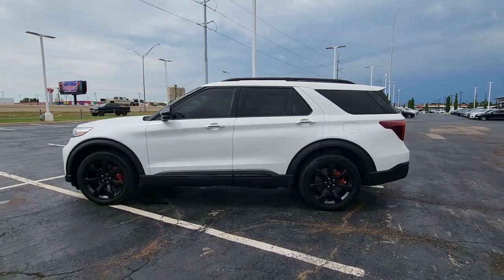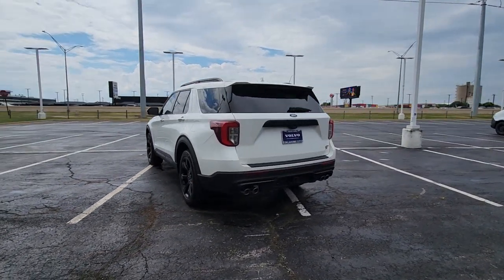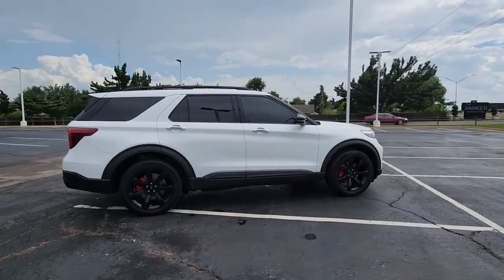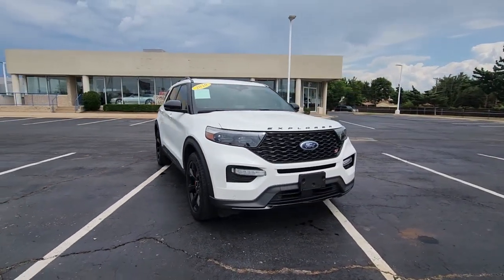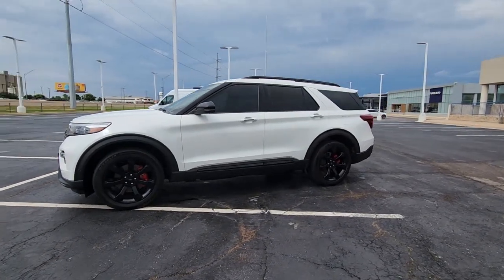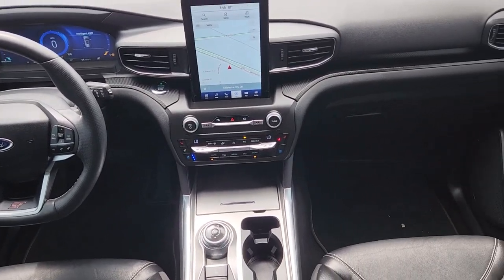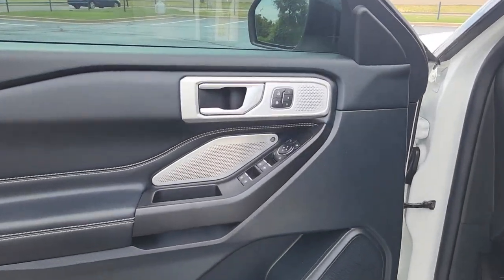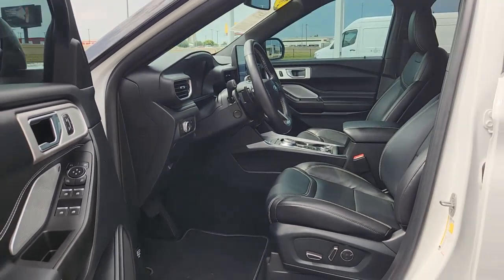2020 Ford Explorer Oklahoma City, Norman, Edmond, Tulsa, Wellington Park VC3551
White Used 2020 Ford Explorer ST available in 14220 Broadway Extension, Edmond, Oklahoma at Volvo Cars Oklahoma City. Servicing the Oklahoma City, Norman, Edmond, Tulsa, Wellington Park, OK area.

Star White Metallic Tri-Coat 2020 Ford Explorer 4WD with only 48285 miles offered by Volvo Cars Oklahoma City. 4WD 10.1 LCD Capacitive Portrait Touchscreen 2 Additional Speakers Equipment Group 400A FordPass Connect Leather Htd/Ventilated Sport Captains Chairs Performance Front & Rear Brakes Premium Technology Package Radio: B&O Sound System by Bang & Olufsen ST Street Pack SYNC 3 Communications & Entertainment System Voice-Activated Touchscreen Navigation System Wheels: 21 Aluminum. STbrbrWe specialize in certified pre-owned and pre-owned vehicles. While we make every effort to ensure the accuracy of vehicle information and pricing absolute accuracy cannot be guaranteed. Information subject to change; for current information on this particular vehicle please contact our staff.brbrAwards:br * 2020 KBB.com 10 Best SUVs Worth Waiting For * 2020 KBB.com 10 Favorite New-for-2020 Cars